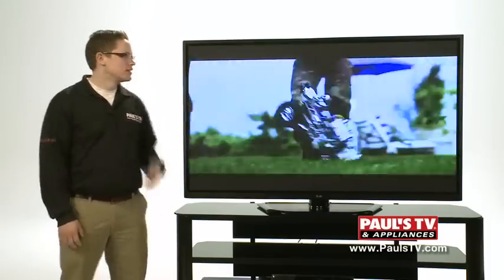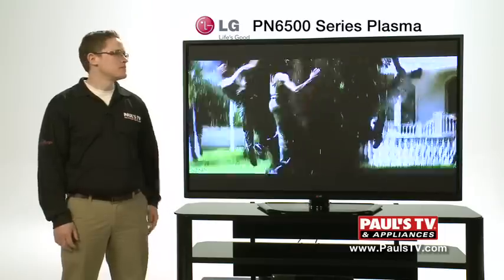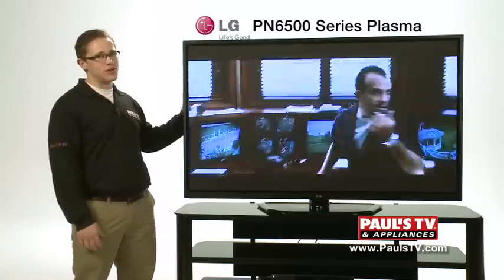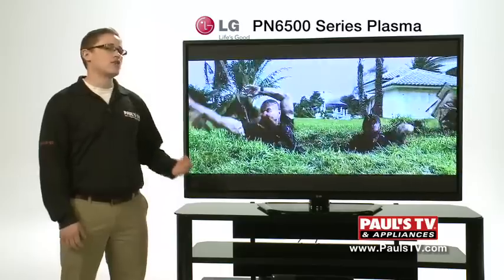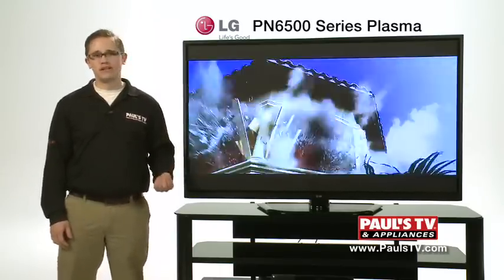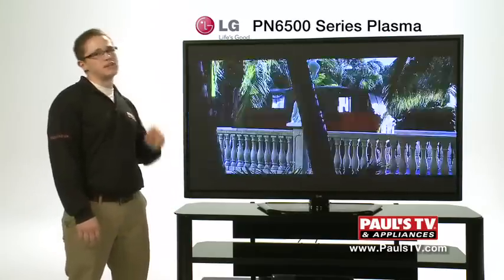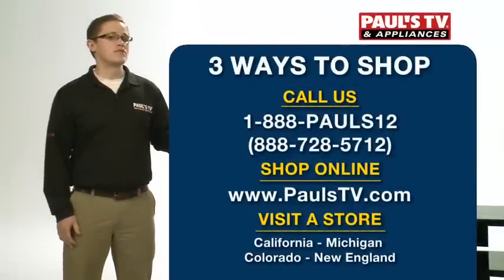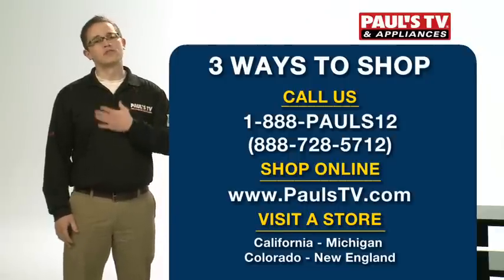Paul's Preview: LG PN6500 Plasma TV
Justin from Paul's TV talks about the PN6500 LG plasma TV. It features full HD 1080p, 600Hz max sub-field driving and LG's picture wizard for easy and precise calibration. The PN6500 series plasma TVs is also ISFccc ready, so you can calibrate your TV based on the time of day and lighting conditions. With LG full HD 1080p TVs, you'll get the best picture every time.

The PN6500 is available in 50-60" screen sizes.

Connect with Paul's TV!